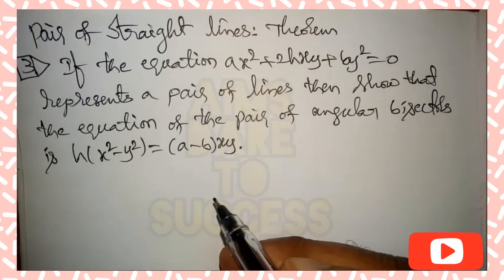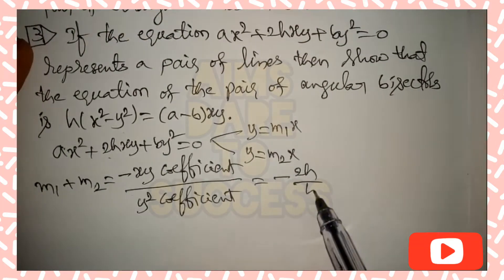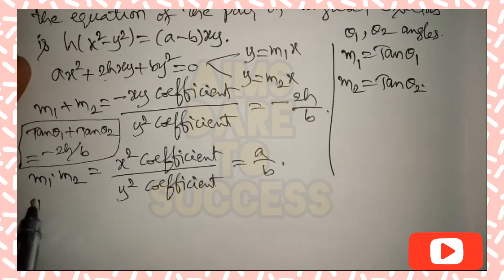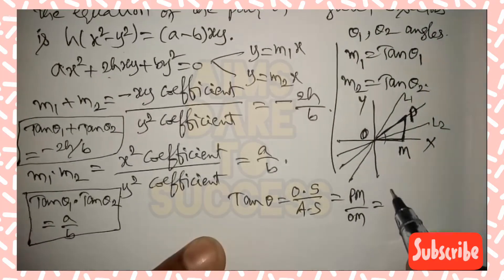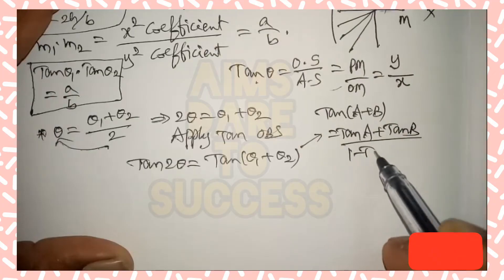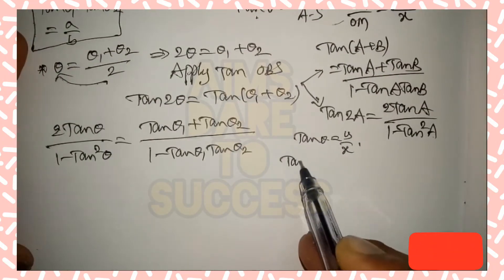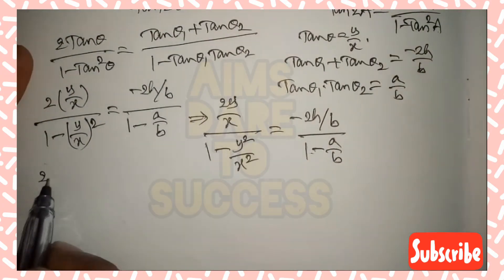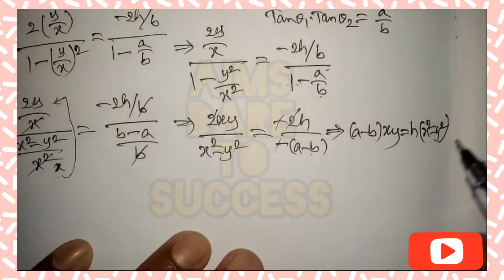If ax² + 2hxy + by² = 0 Represents PairOfLinesThenEquationAngularBisectorsIs h(x²-y²)=(a-b)xy